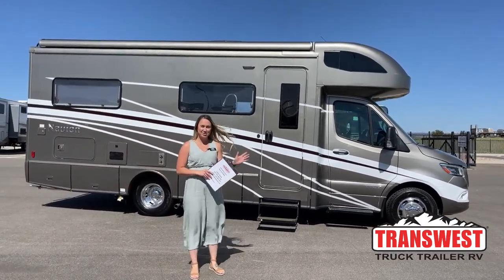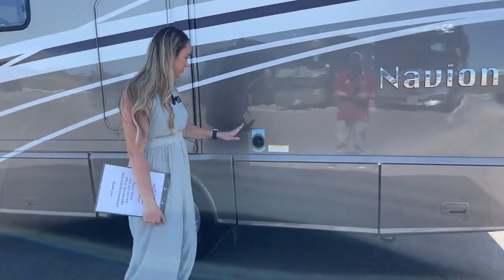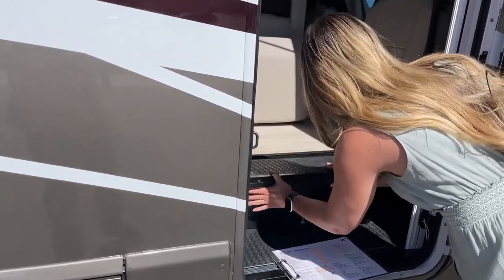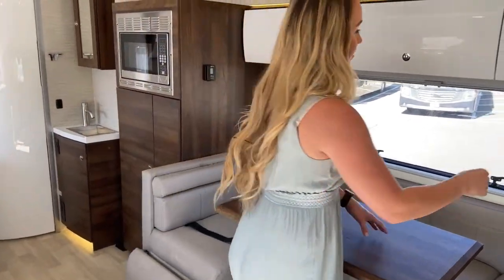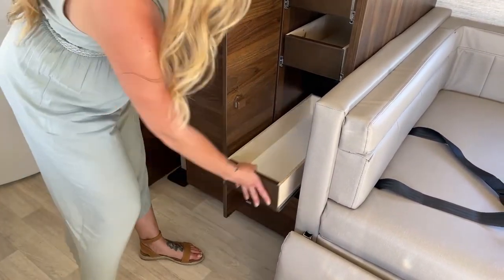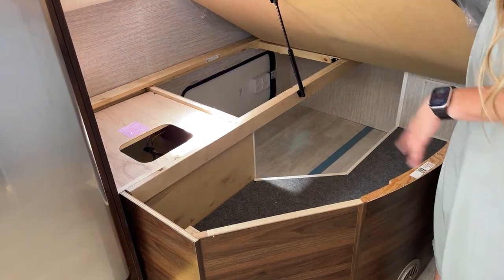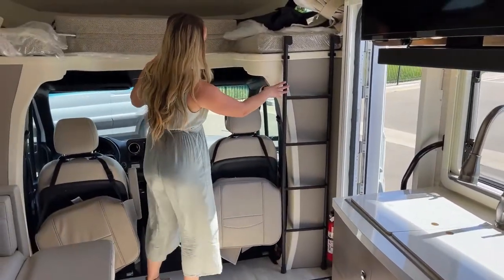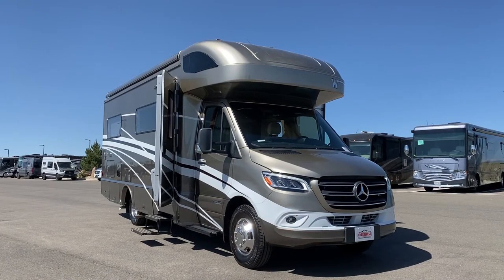2022 Winnebago Navion 24J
TaylorSmith is walking around a 2022 Winnebago Navion 24J - 5N220681 Live at Transwest Truck Trailer RV of Frederick